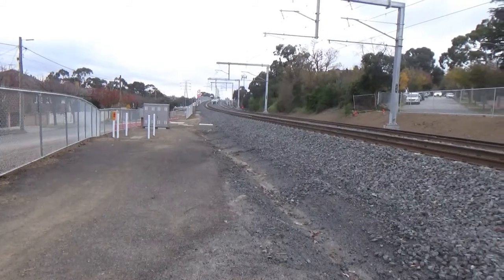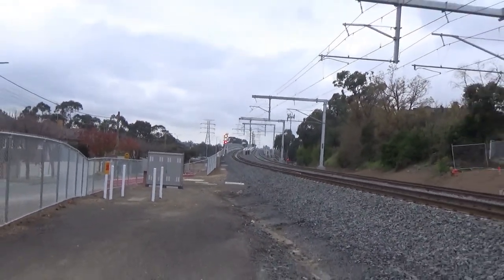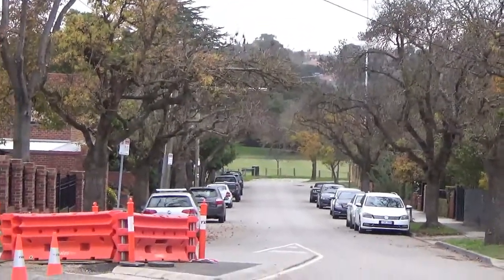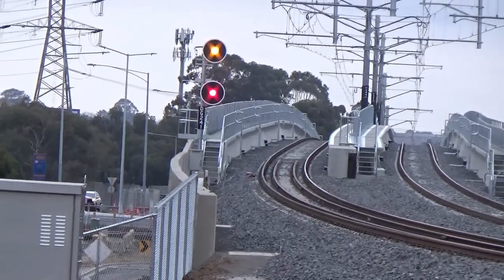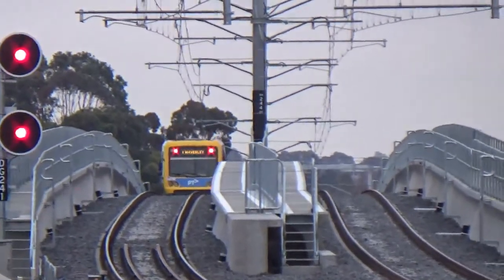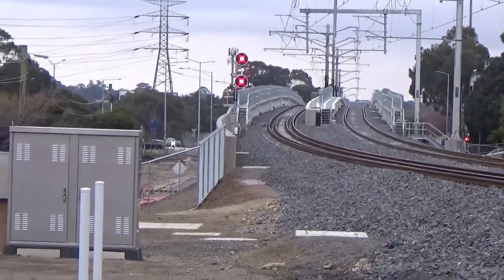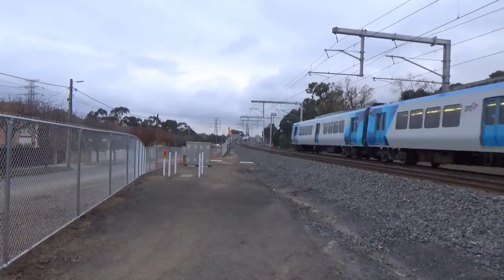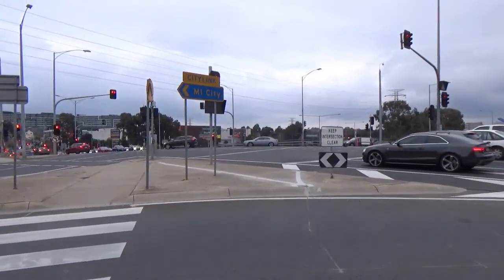Toorak Rd Skyrail (Melbourne Railway Vlog 132)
As part of the Level Crossing Removal Project, Toorak Road's notorious crossing was removed with a rail bridge. This is the second level crossing to be removed on the Glen Waverley line as part of the programme, the first being the very first crossing to go in the project at Gardiner.

I made some claims about the Black Lives Matter movement in this video. I just wanted to clarify them here. I do not believe it is enough to simply be a bystander to racism, as to me this symbolises a contempt with the status-quo; hence my support for the movement in this video. My claim that the protests that occurred in Melbourne on the day this was filmed (6/6/2020) might be counterproductive for aboriginal people is justified by the Australian government having specific restrictions on access to aboriginal communities. This is, if anything, symbolic of the need for change, since the indigenous people should not face the disproportionate amount of healthcare problems they do largely due to their abandonment by our government. Nonetheless, a protest that this time is likely to be excessively harmful, hence I would prefer if protests occurred after restrictions ease sufficiently to allow them.
Less importantly, I called the things which prevent the train falling off a bridge derailers which is probably incorrect and doesn't make logical sense. Please let me know what their actual name is and if they aren't actually used for the purpose I said they were in the video.

Information on shoutouts:
Unfortunately Melbourne Railway Videos no longer offers shoutouts.